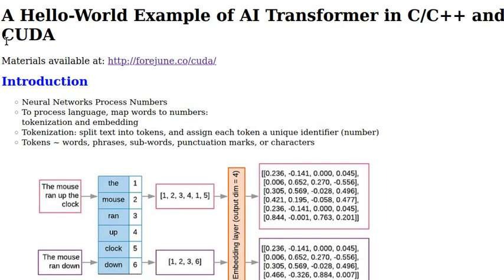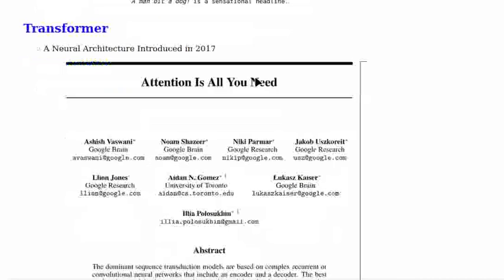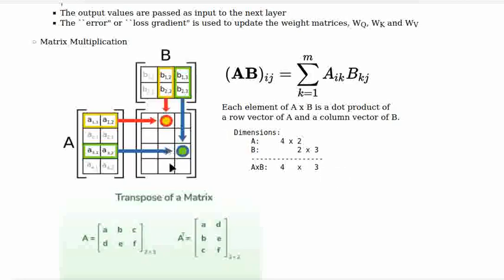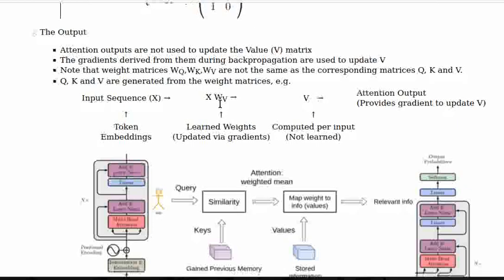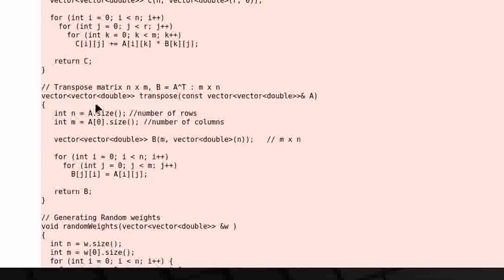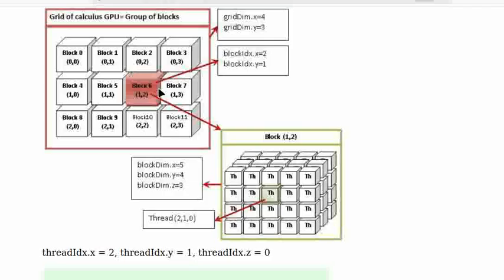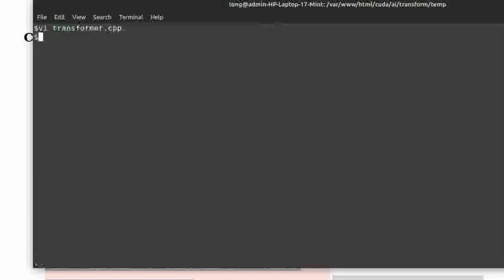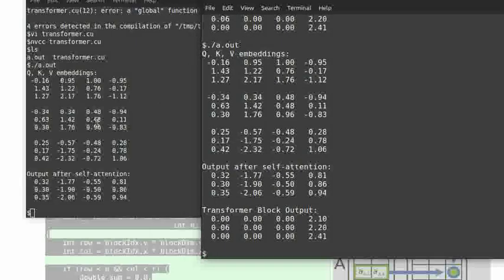A Hello-World Example of AI Transformer in C/C++ and CUDA